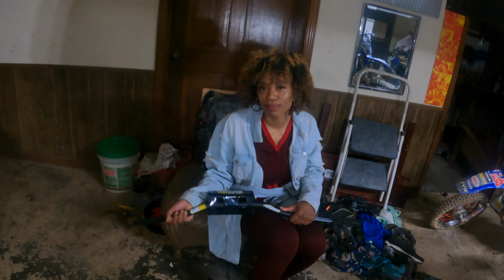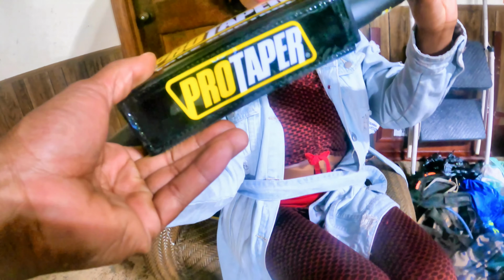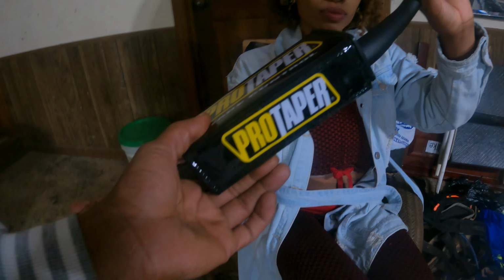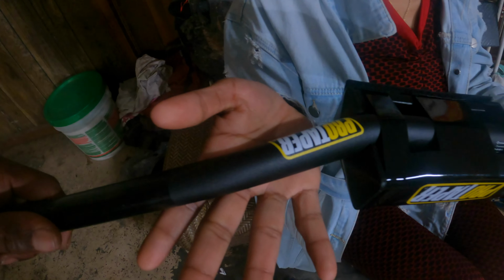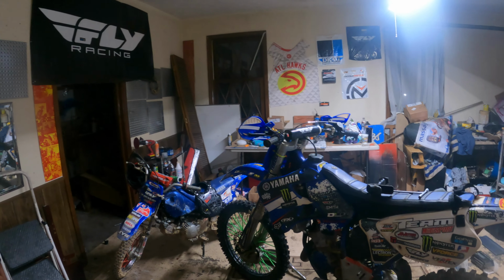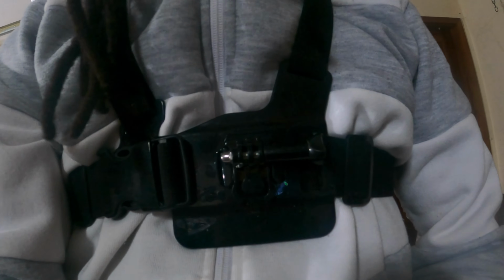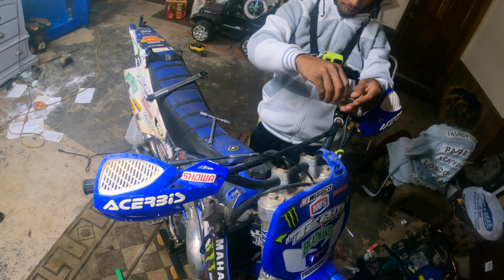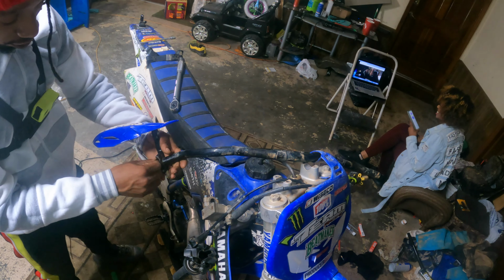Brand New "Fresh" out the Box "Pro Taper" Contour! Bars For the Yz" | 125 Baby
So after our wild and wet Iron Mountain trip."3" falls later my Fly handler bars bent under the extreme circumstances. So I went to my local CycleGear Store and got the Pro taper contour bars and universal conversion kit, check out the install